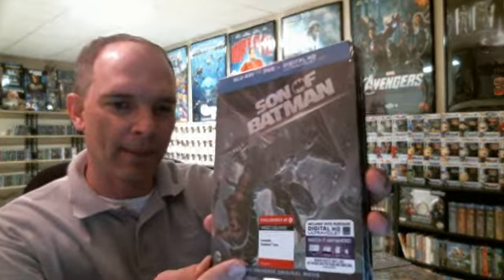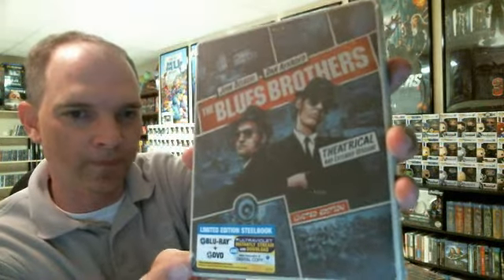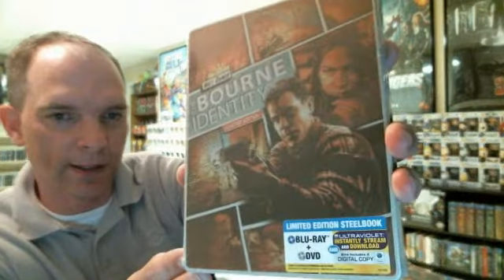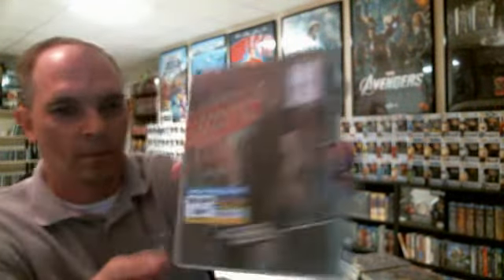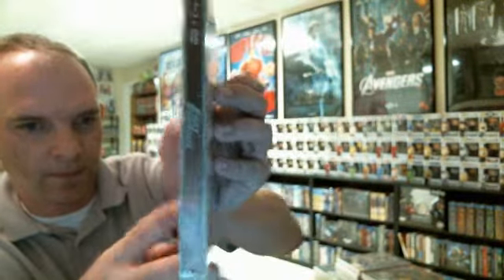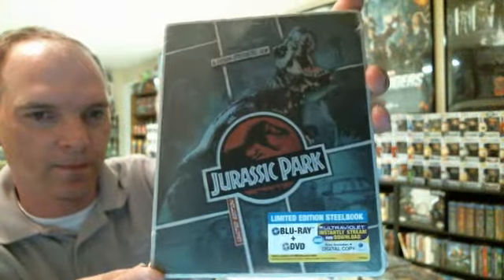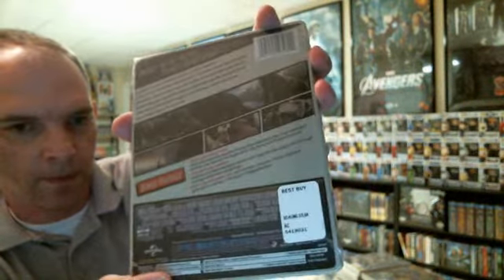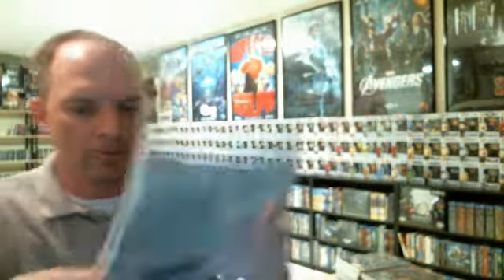Universal Studios Reel Heroes Steelbooks and Son of Batman Target Exclusive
Check out my Universal Studios Hero Steelbooks that I picked up today, plus the rest of the Heros collection and also check out my Son of Batman Target Exclusive Steelbook.